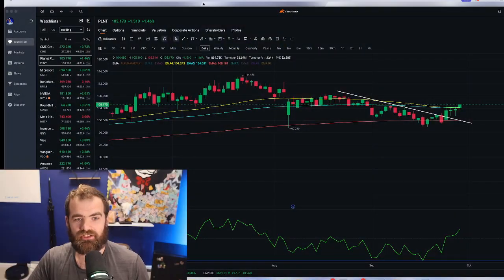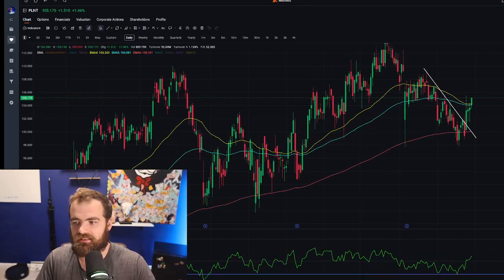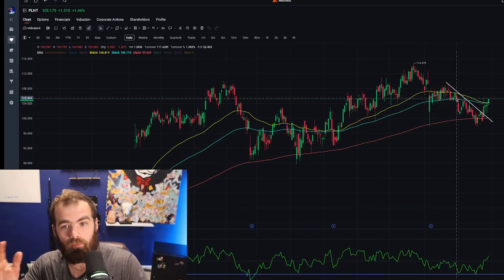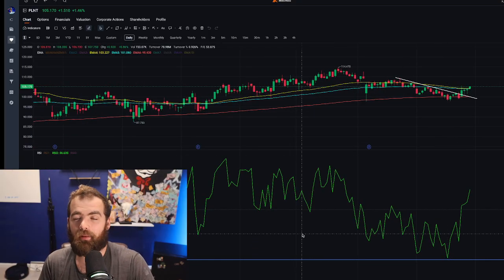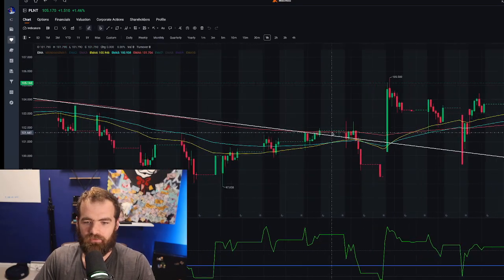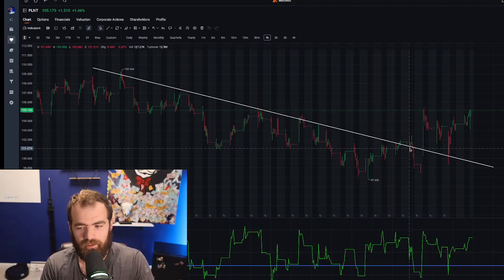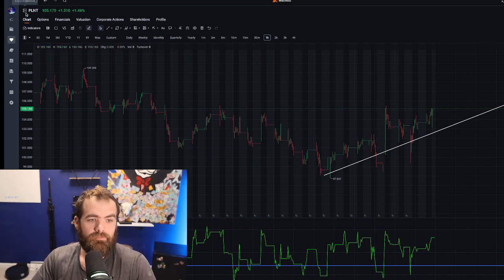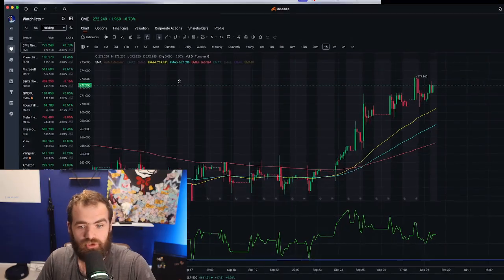How Beginners Can Start Swing Trading with $100 in 2025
Want to start swing trading but only have $100? In this step-by-step 2025 guide, I’ll show you how beginners can start trading with a small account, what brokers to use, and how to manage risk to grow over time. 🚀
In this video, you’ll learn:

✅ How to start swing trading with just $100 in 2025
✅ The best brokers and apps for small accounts
✅ Simple risk management strategies for beginners
✅ Tips to grow a small trading account step by step
Whether you’re brand new to trading or just looking for a way to get started without a lot of money, this video will give you the exact blueprint to begin your swing trading journey.